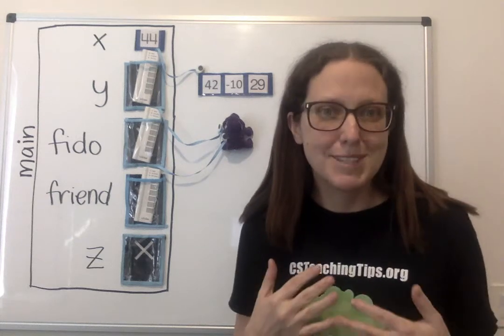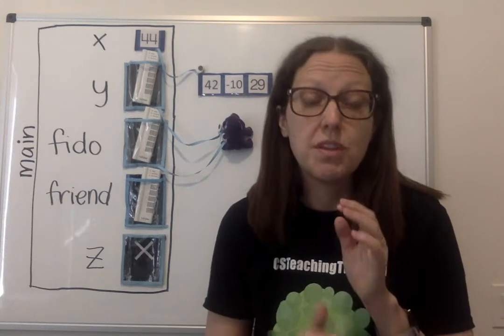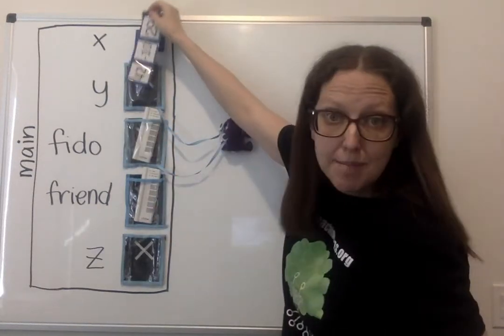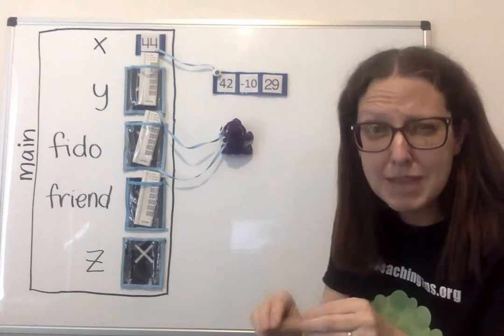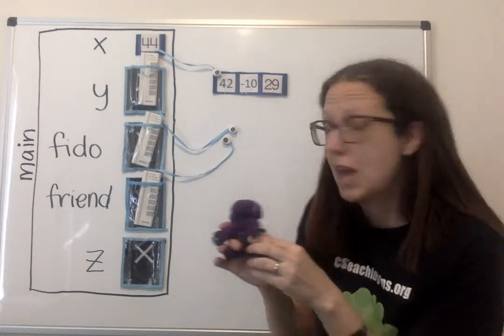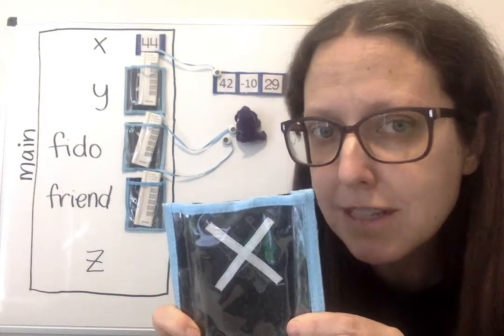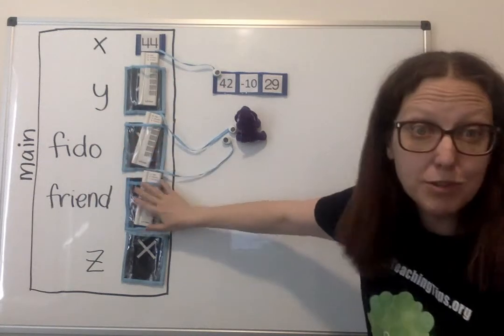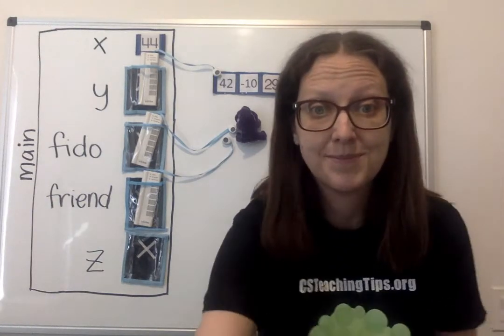5 reasons 3D Java models help students learn